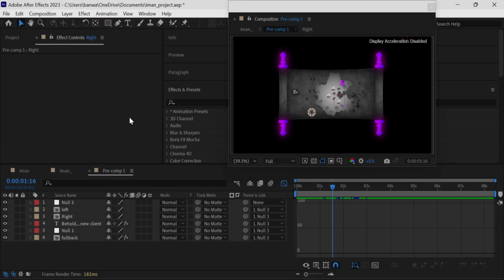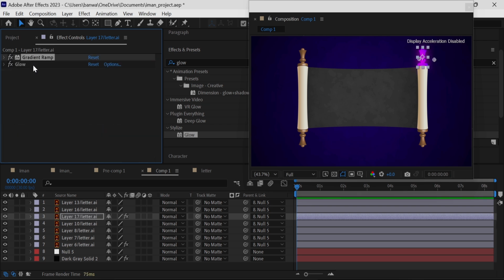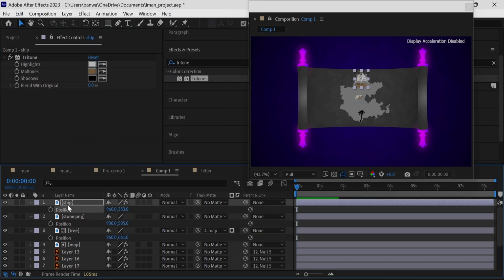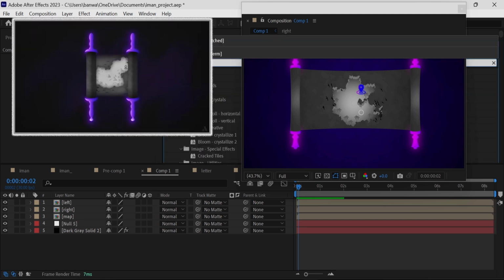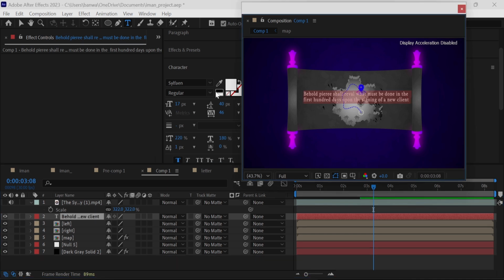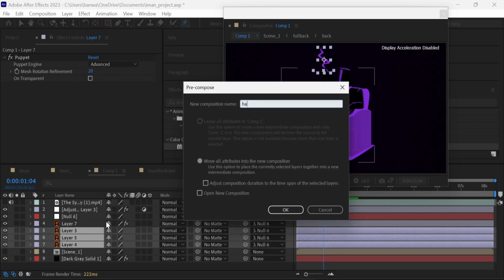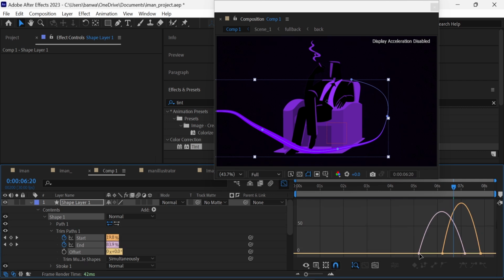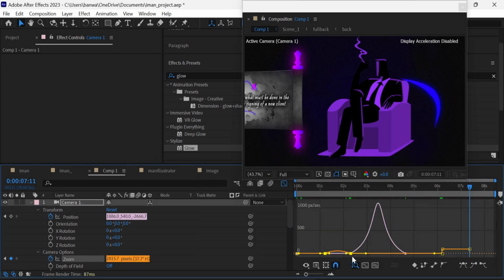How to Animate Like Iman Gadzhi || After Effects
In this video, you'll learn the secrets behind Iman Gadzhi's unique and engaging video editing style. From dynamic transitions to compelling storytelling techniques, this tutorial will guide you through the steps to create captivating content just like Iman. Perfect for aspiring YouTubers and content creators, this guide will help you elevate your editing skills and produce videos that stand out. Don't miss out on transforming your editing game with these insider tips and tricks!